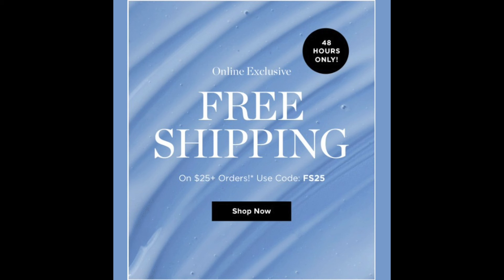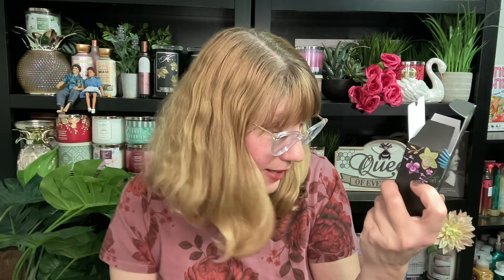AVON Far Away Infinity Intense Review + Free Shipping on $25+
AVON Far Away Infinity Intense Review + Free Shipping on $25+! Shipping is free on $25+ with the CODE: FS25

Bonnie